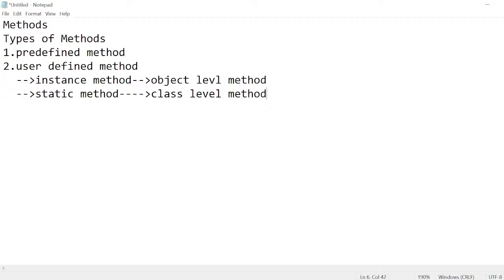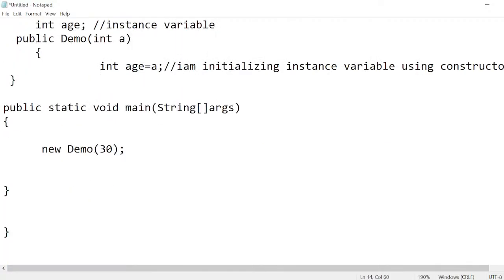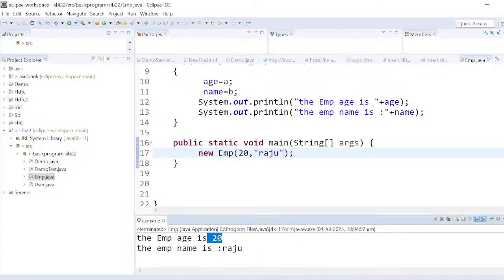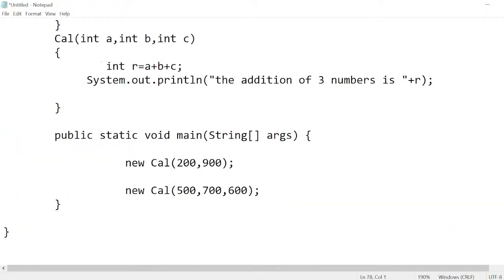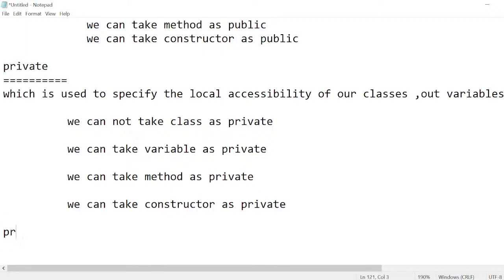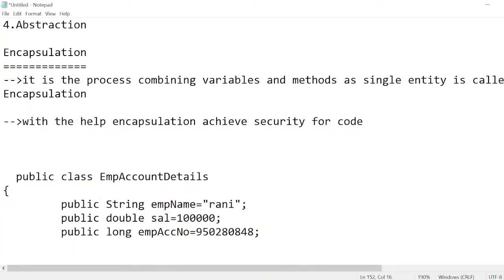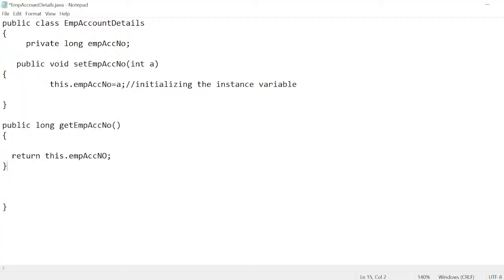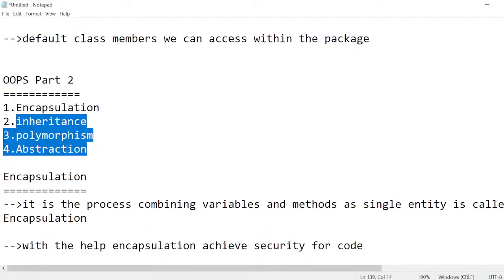Encapsulation in Java: Your Key to Secure and Maintainable Code